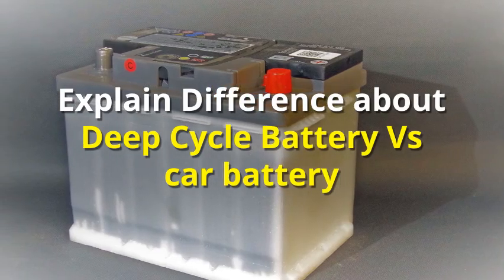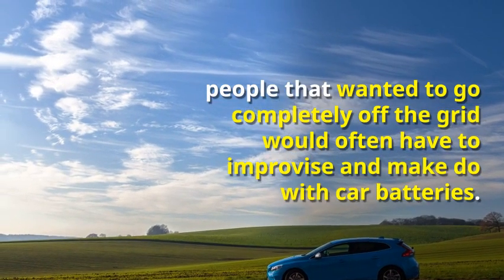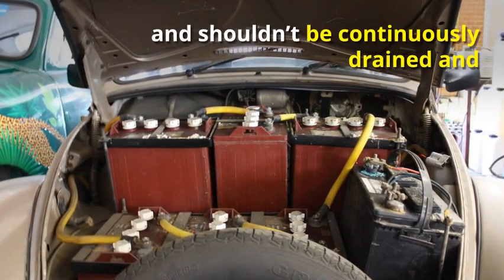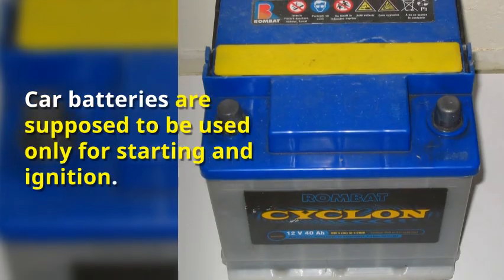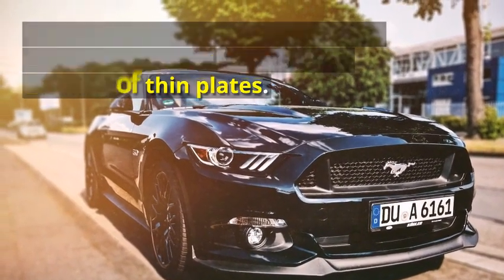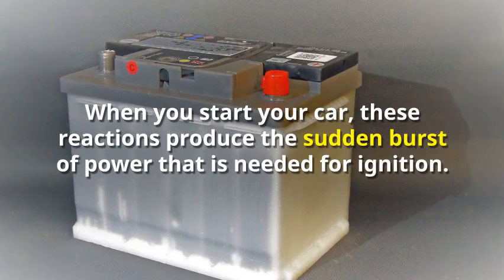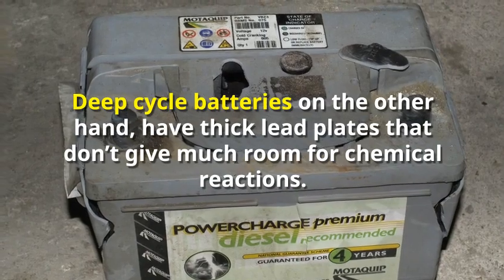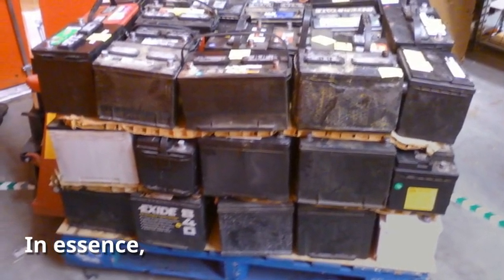Explain Difference about Deep Cycle Battery Vs Car Battery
You learn Deep Cycle Battery Vs Car Battery More Blog for Deep Cycle Battery Vs Car Battery Difference